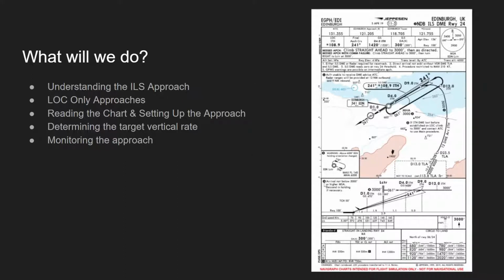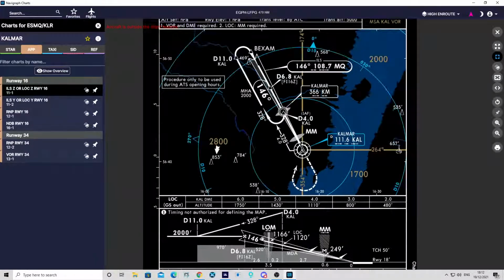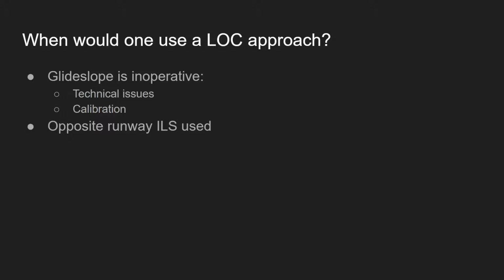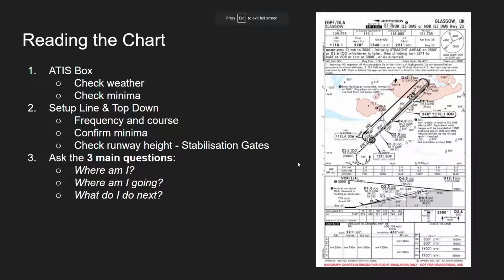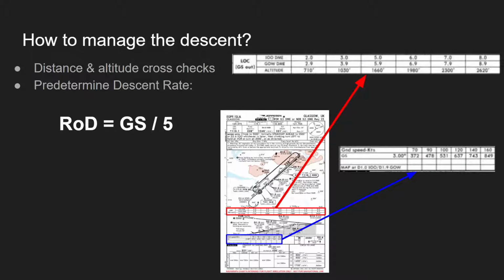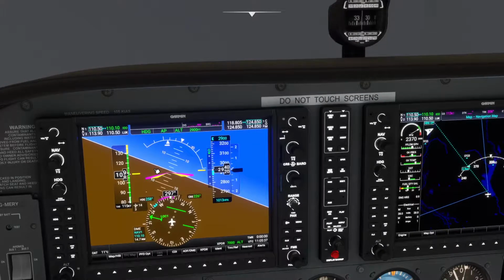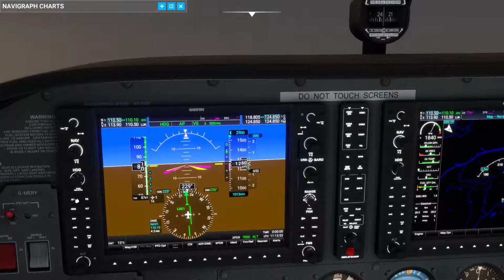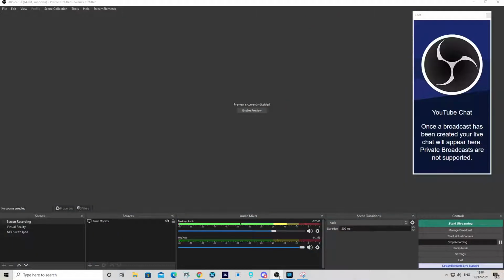LOC Approach Lesson with Aviat8 Group